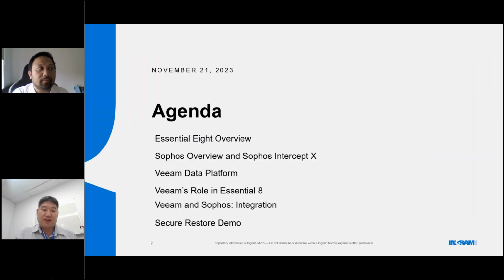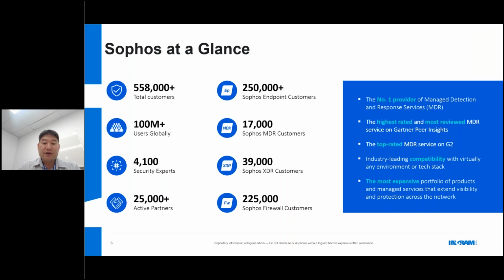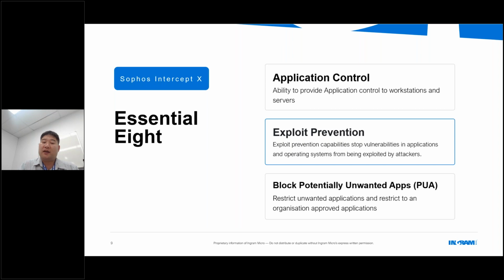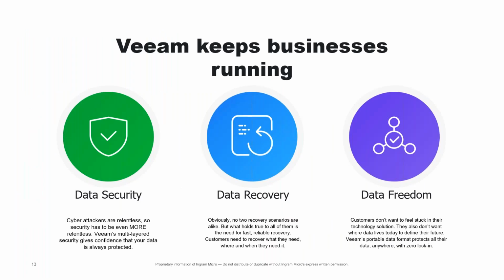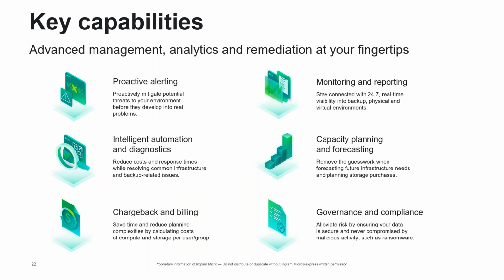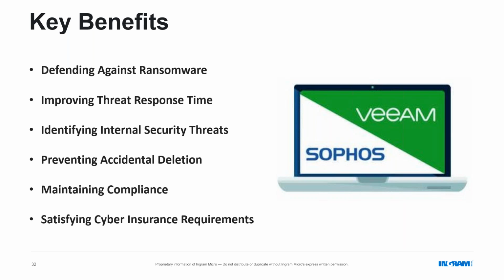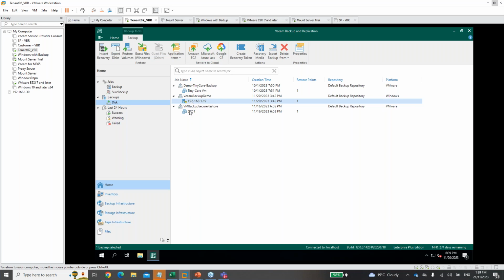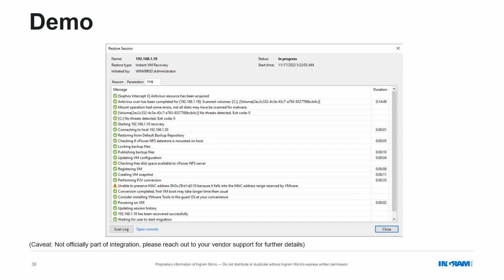Mastering Data Security: The Essential 8 Strategies with Veeam and Sophos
Mastering Data Security: The Essential 8 Strategies with Veeam and Sophos - Webinar

Presented by
Sean Llanto - Ingram Micro Solutions Architect - Veeam
Wesley Hwang - Ingram Micro Solutions Architect - Cybersecurity

Originally hosted Tuesday, 21st November 2023.